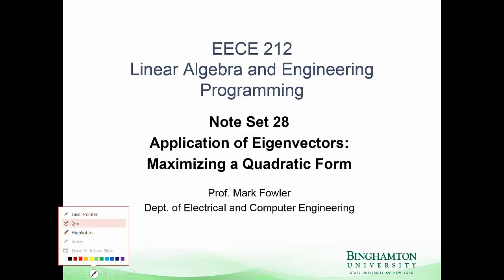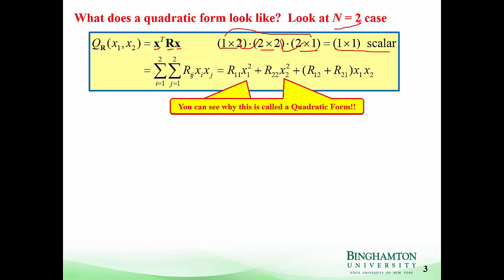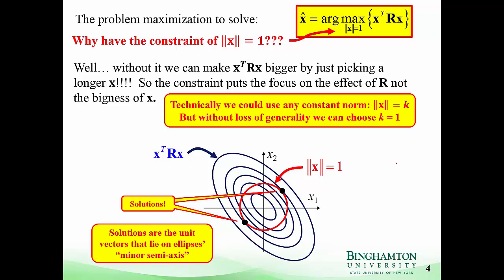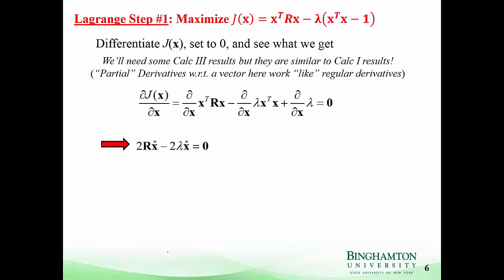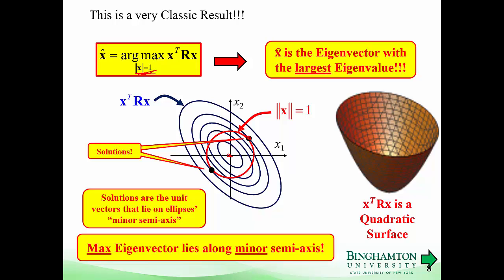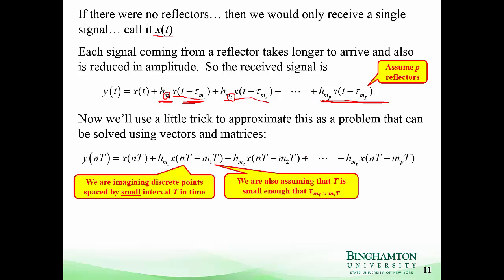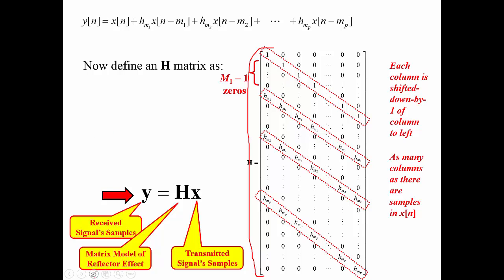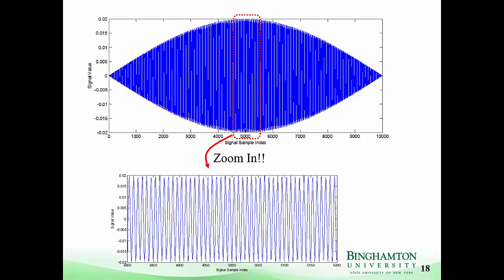EECE212 Note Set 28 EV Applications Max of Quad Form